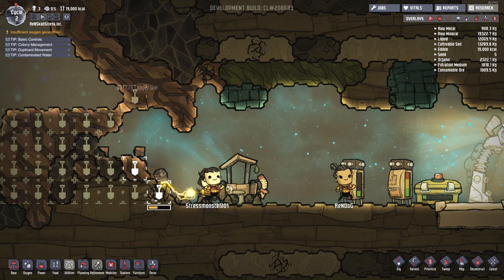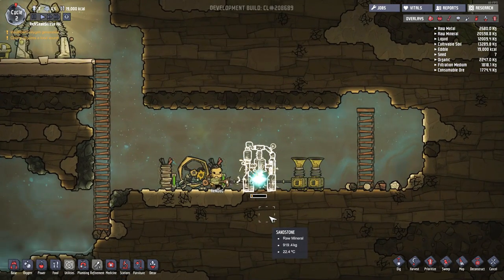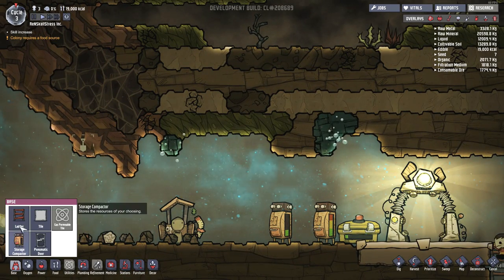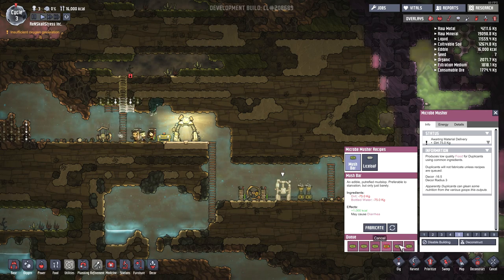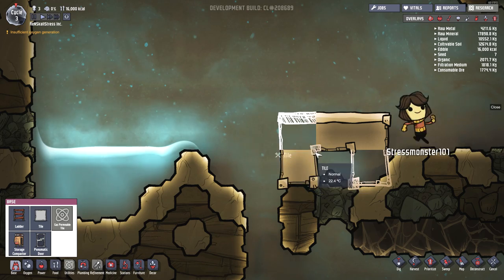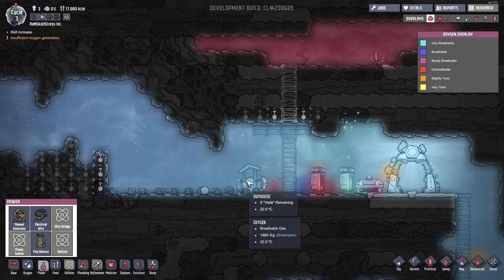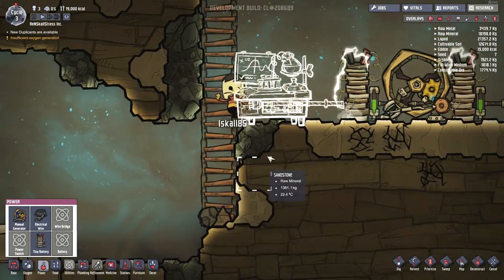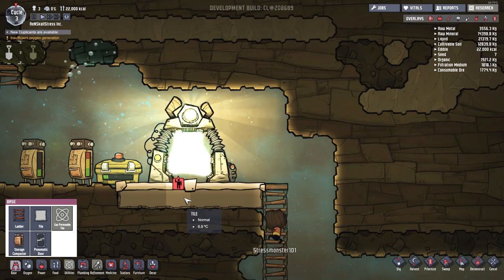Oxygen Not Included #2 | HAMSTER POWER!!! || Lets Play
Oxygen Not Included Ep 1: ReNDoG works on the power and oxygen infrastructure of the RenSkallStress Inc. Colony!

Support the Real Life Hermit Project

RENDOG'S YOUTUBE CREATOR STUDIO:

Hardware:

4TB Harddrive (Storage + Applications)
2TB Harddrive (Windows installation)
16GB RAM

Software:

OS: Windows 10 64bit
Video recording: Dxtory, Nvidia Shadowplay
Audo recording: Audacity
Editing: Sony Vegas Pro 13
Design: Adobe Photoshop 64bit